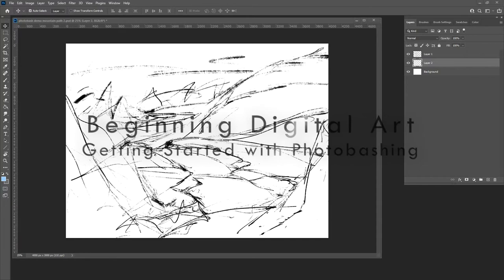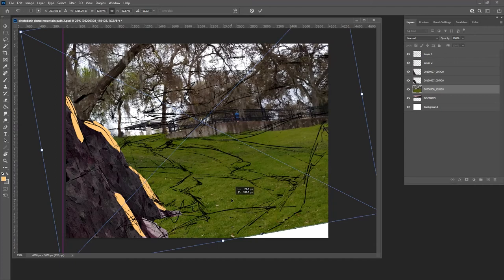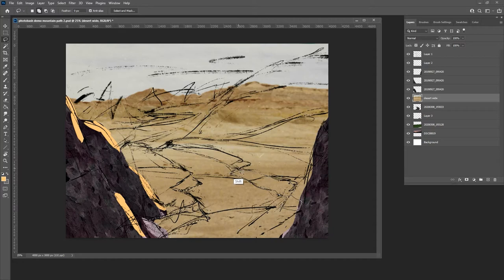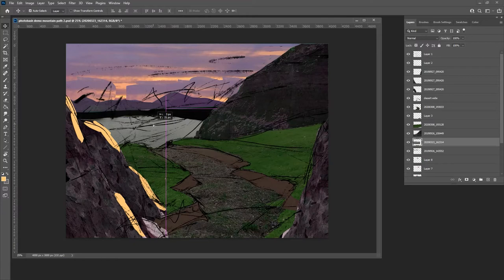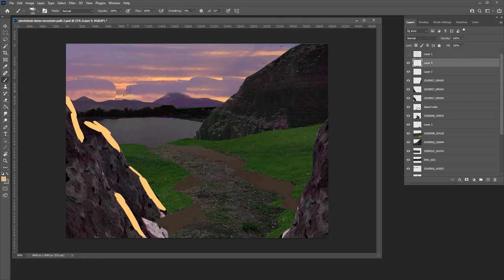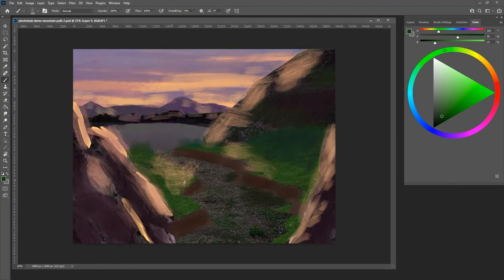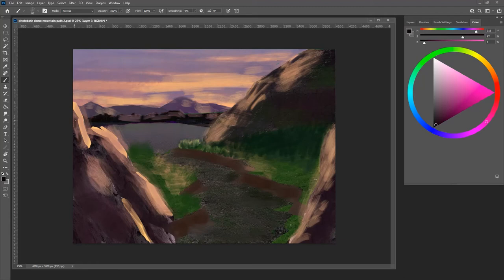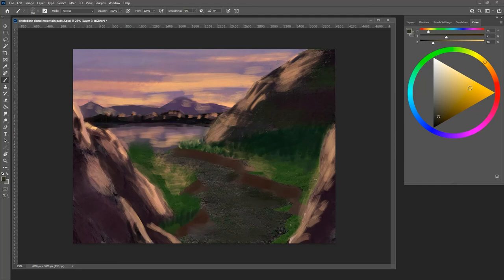Getting Started with Photobashing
This is a brief introduction to photobashing. We focus on taking a sketch, pasting in large areas, making color adjustments, and painting over the photos to begin to build up a cohesive image. In a future lesson, we'll continue to photobash more elements into the image to add textures and smaller shapes, as well as continue refining problematic areas.